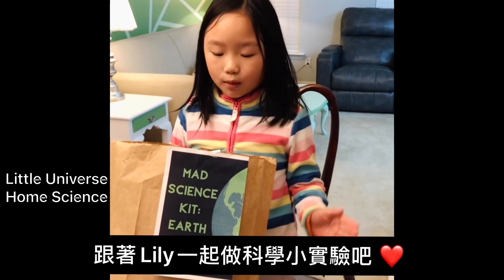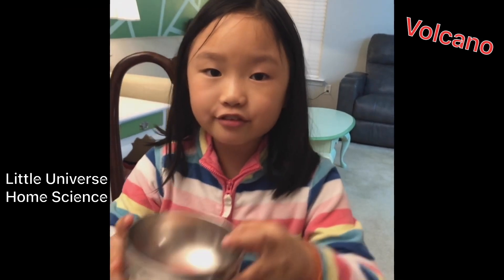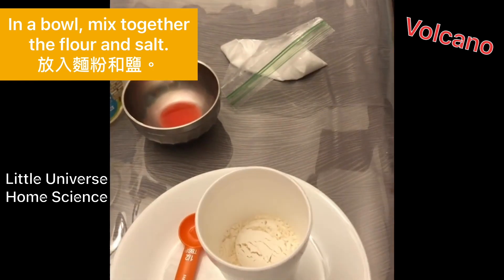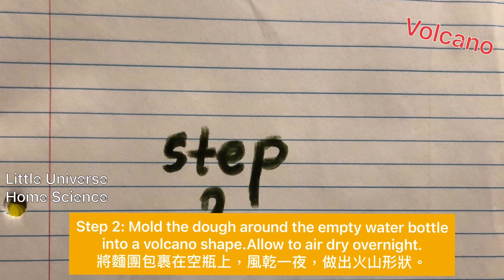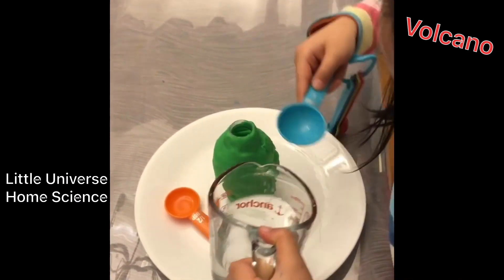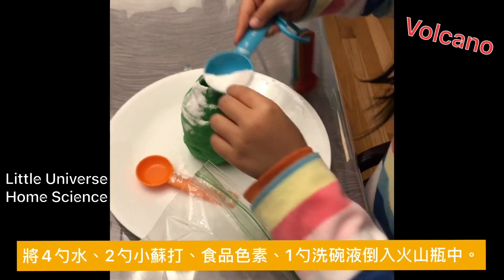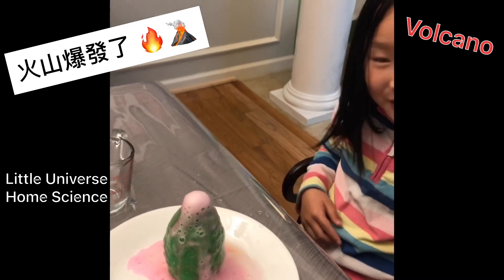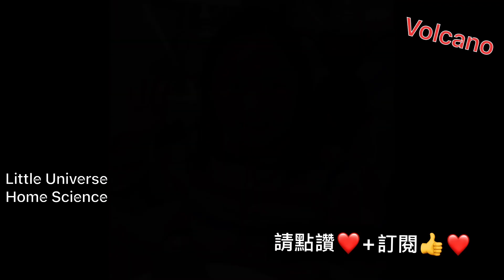EasyHomeScience 1. volcano eruption（美國小學生家庭科學實驗系列1—火山爆發了❤️）小宇宙雙語課堂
還在等什麼？趕快跟著Lily一起動手做實驗吧！